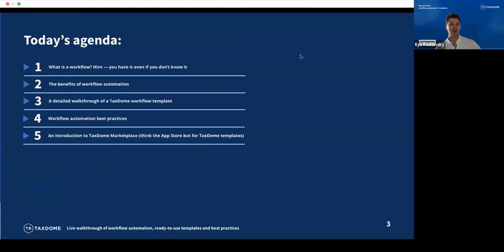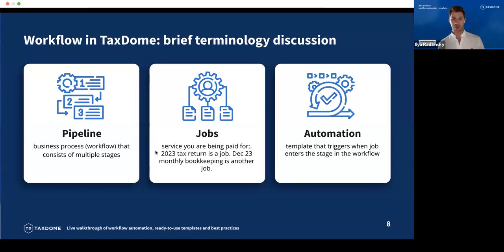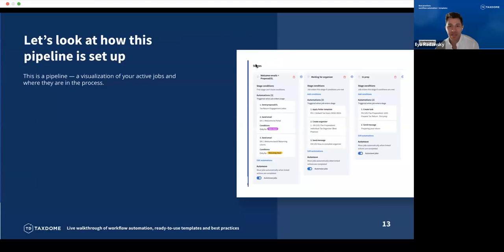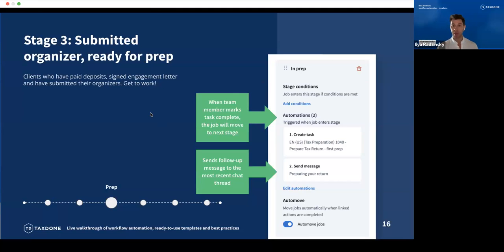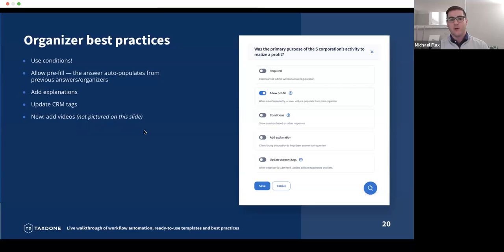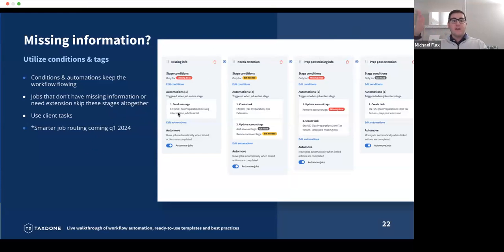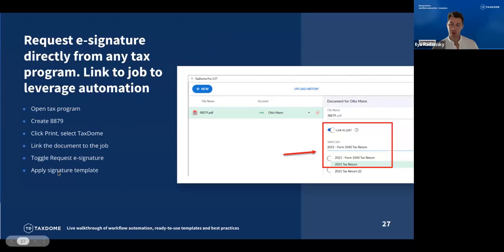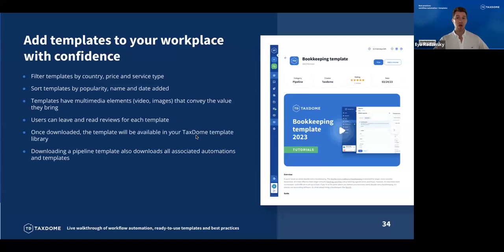TaxDome Live Webinar Live walkthrough of workflow automation, December 21, 2023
Watch the webinar recording on a walkthrough of workflow automation, ready-to-use templates, and best practices.

During the one-hour session, TaxDome co-founder and chief product officer Ilya Radzinsky with chief revenue officer Petar Iliev and a special guest Michael Flax, CEO at Flax CPA covered:

✔️ The benefits of workflow automation
✔️ A detailed walkthrough of a TaxDome workflow template
✔️ Workflow automation best practices
✔️ An introduction to TaxDome Marketplace (like the App Store but for TaxDome templates)

You can read our Q&A transcript if you are looking for a specific question

Book a live session with a TaxDome expert to delve into the TaxDome workflow automation tailored for your practice

00:00 – Intro
03:35 – What is a workflow? Hint — you have it even if you don’t know it
07:55 – The benefits of workflow automation
19:12 – A detailed walkthrough of a TaxDome workflow template
38:00 – Workflow automation best practices
01:08:15 – An introduction to TaxDome Marketplace (think the App Store but for TaxDome templates)